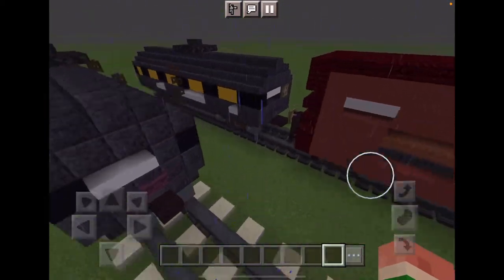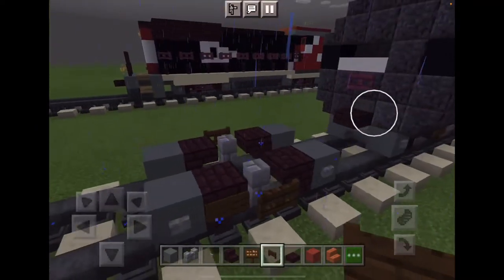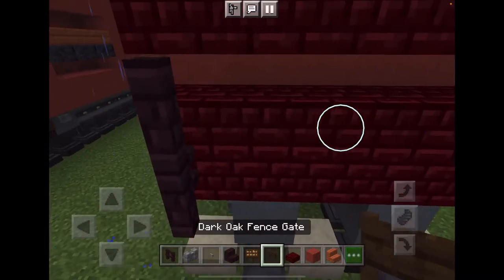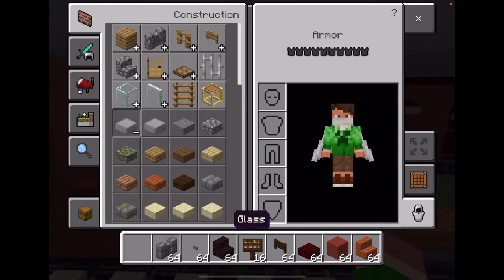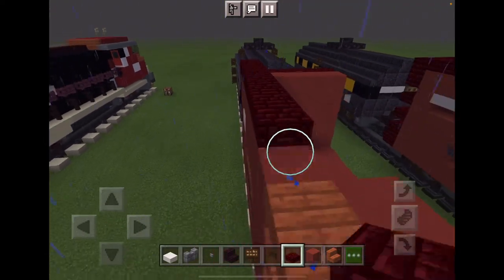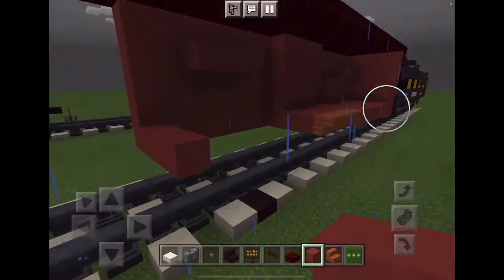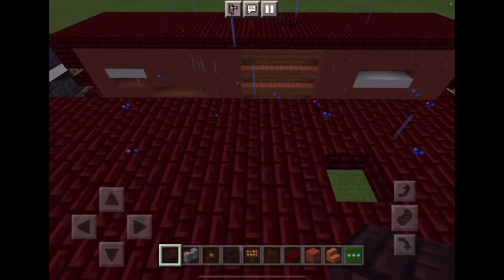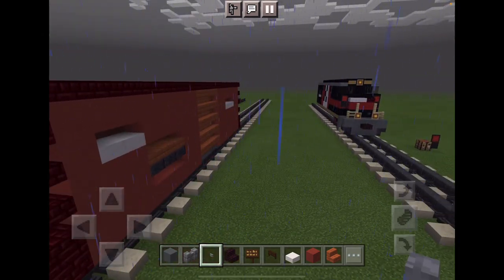How to build a BNSF box car in Minecraft